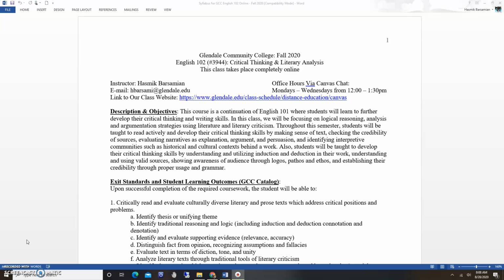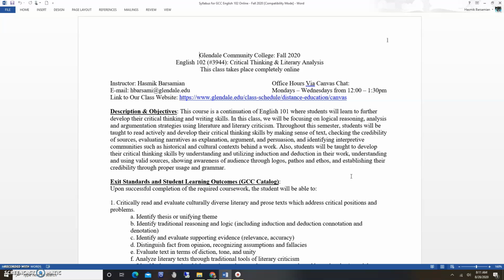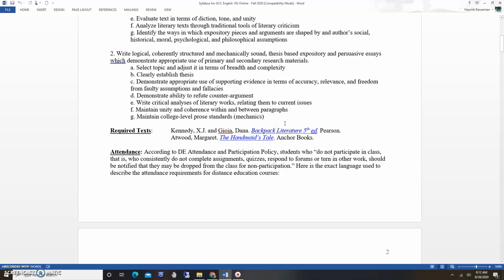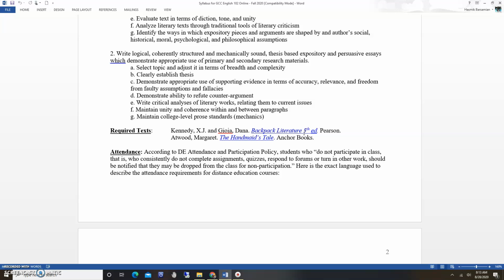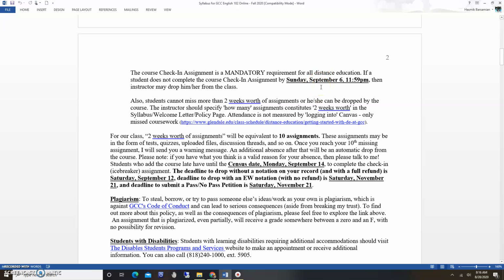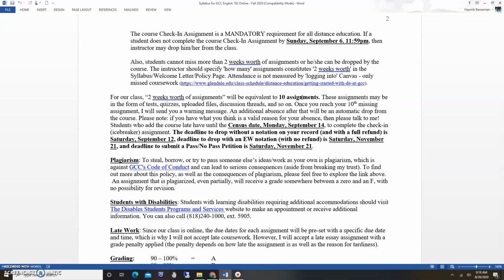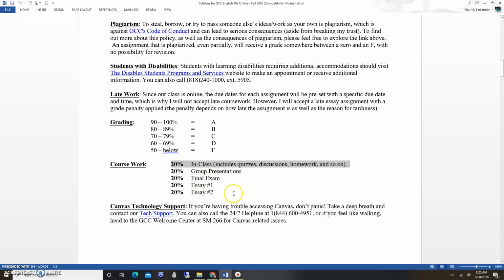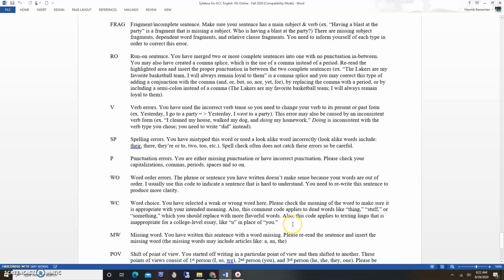Tutorial for English 102 Syllabus - Fall 2020